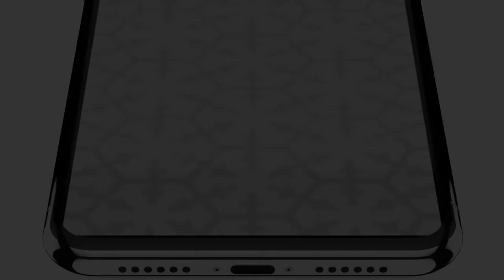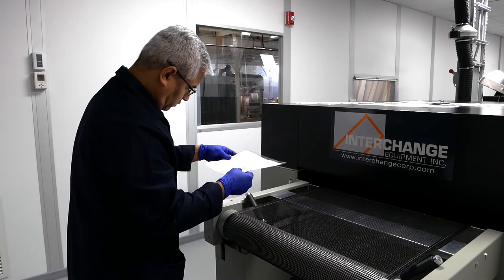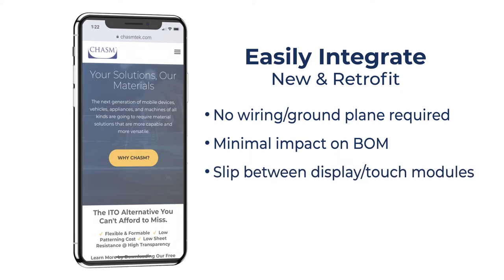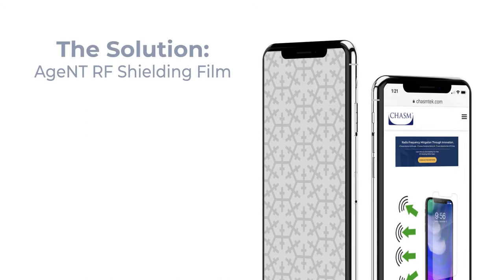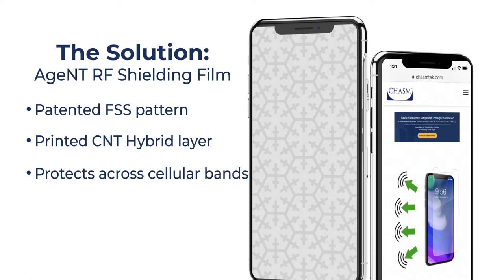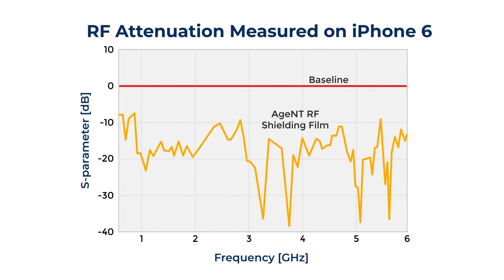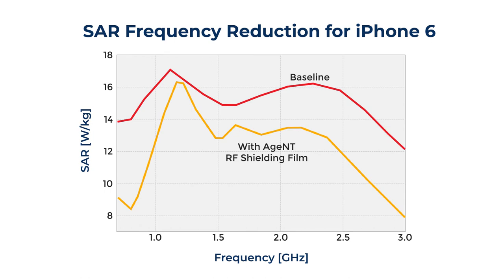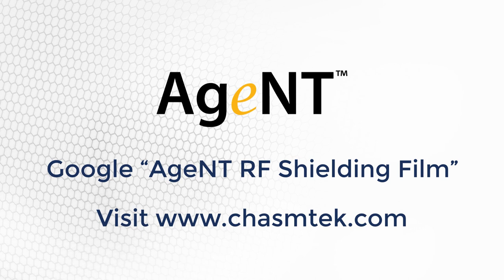CHASM AgeNT Transparent Conductive Film for RF Shielding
AgeNT TCF puts mobile device manufactures in selective control of mobile device RF signals without negatively impacting user experience.